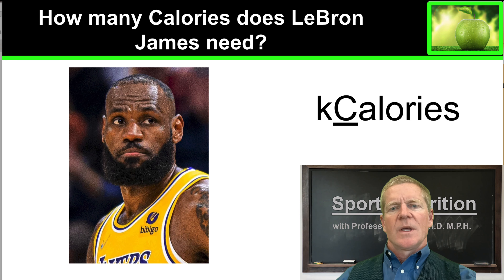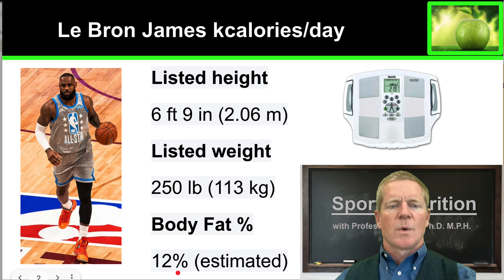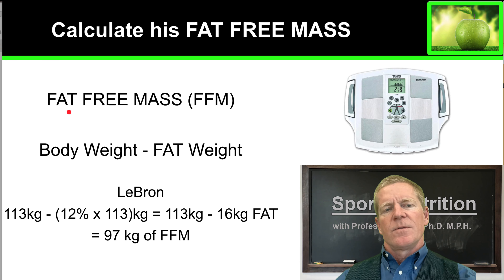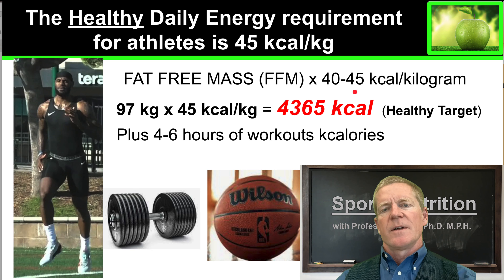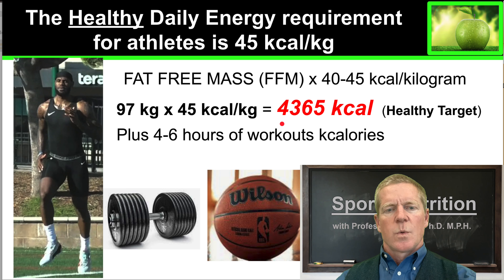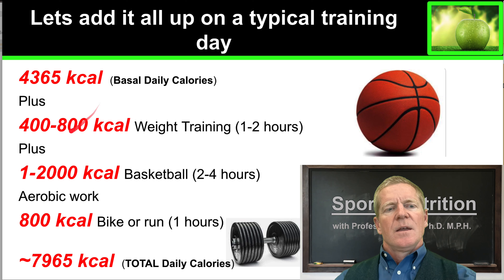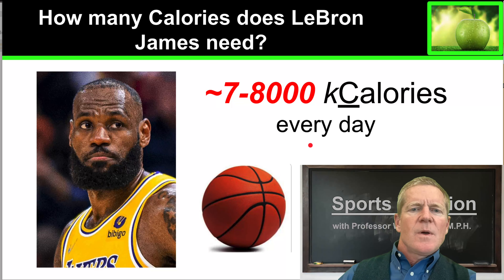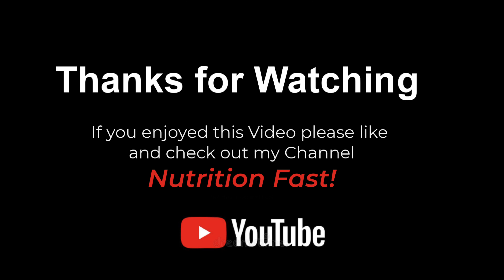1.10 LeBron James needs an incredible 8000 calories per day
College-level course material. This example describes the caloric needs of NBA superstar and basketball legend LeBron James.